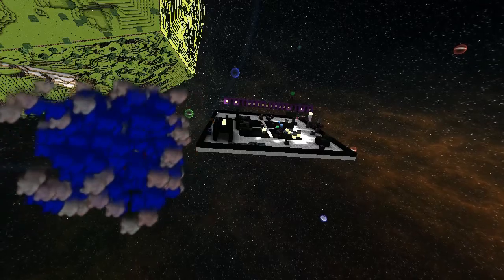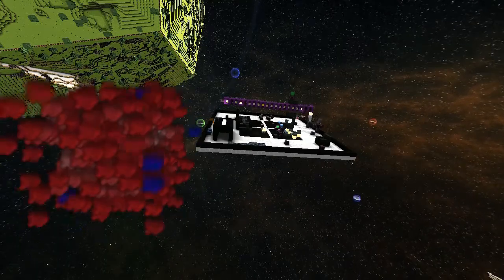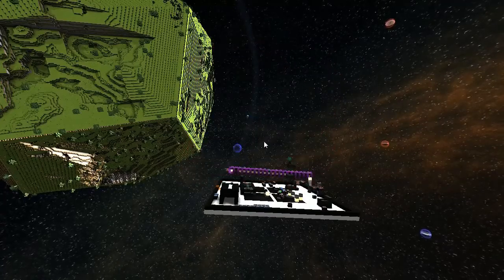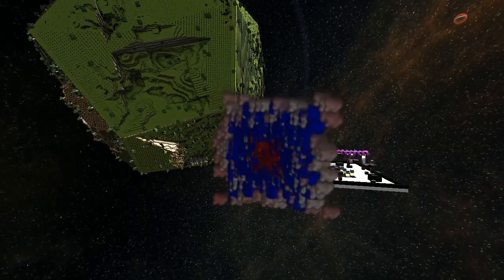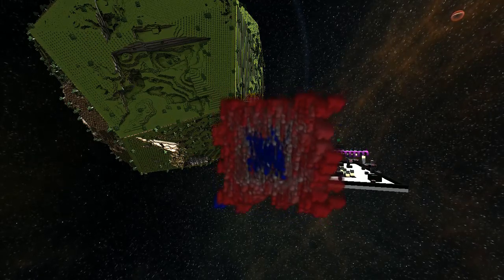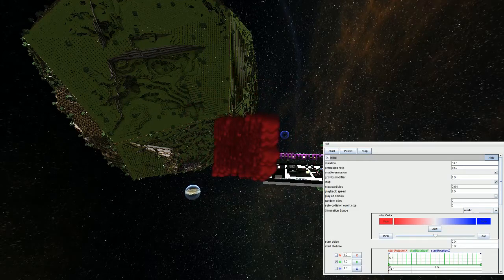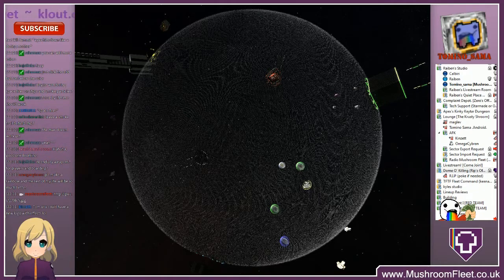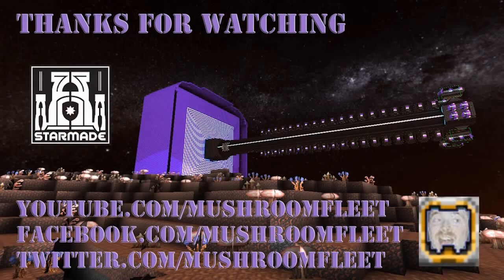Starmade Ep788: Particle Effects Editor Preview!